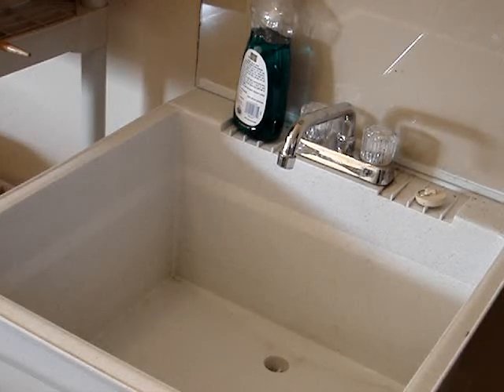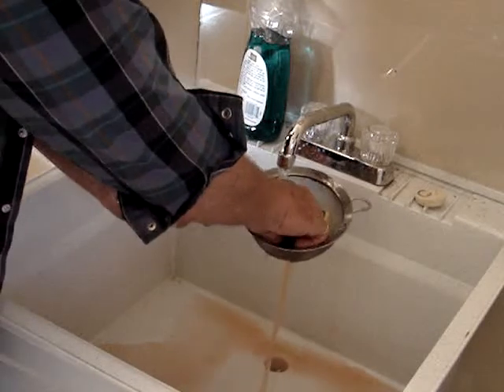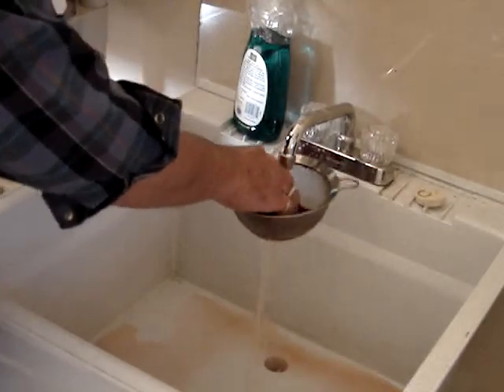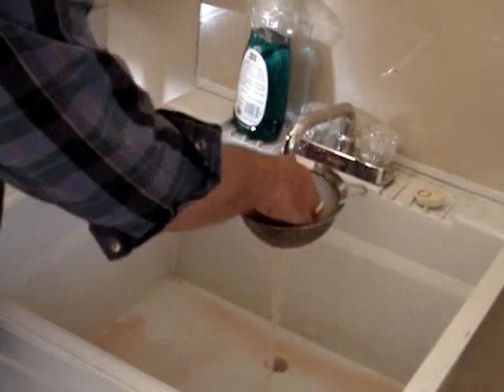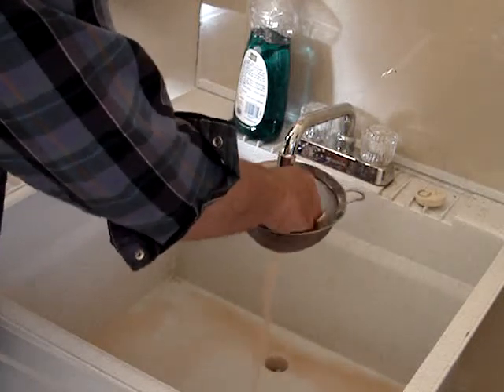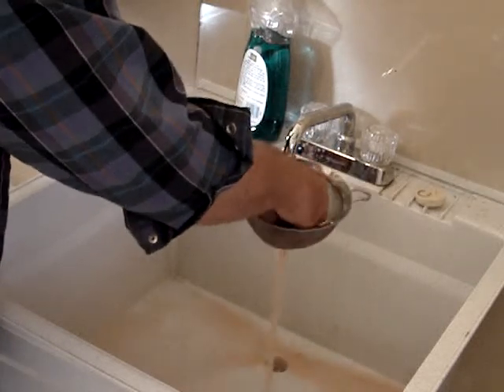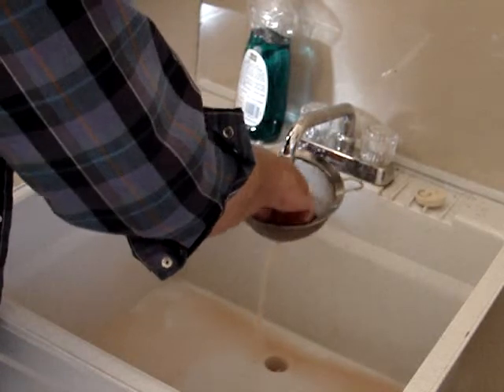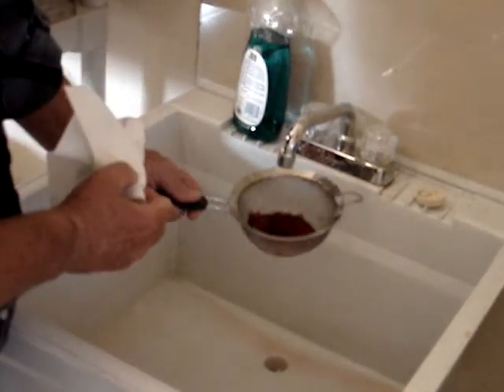Washing the Seeds of a Sahuaro Cactus.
Dr. Dick Buscher shows us how to wash the seeds from a sahuaro cactus.